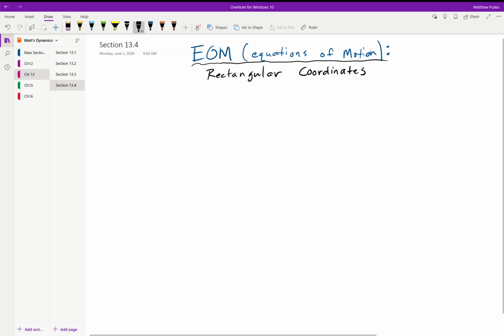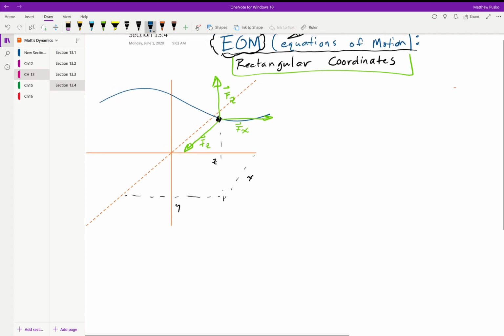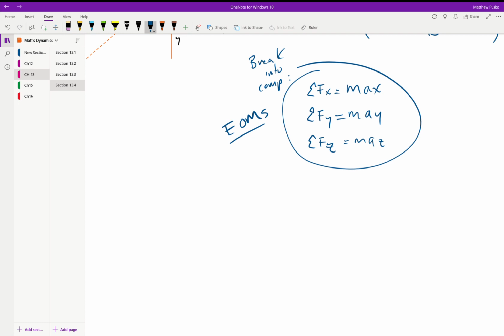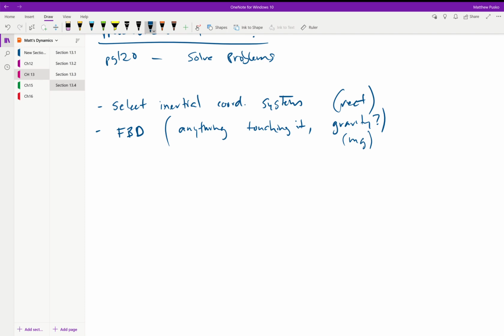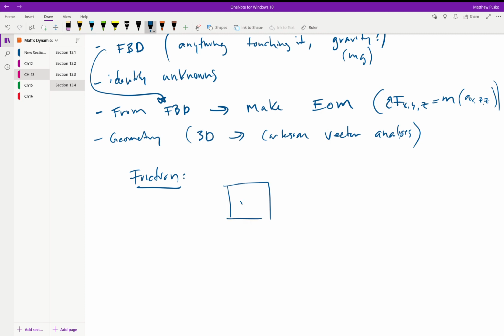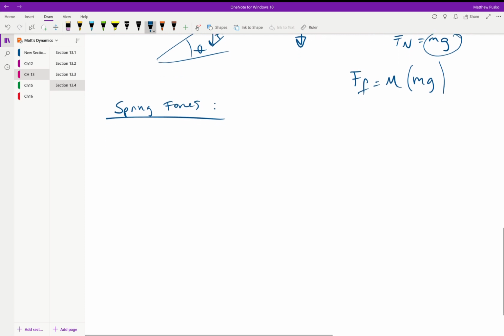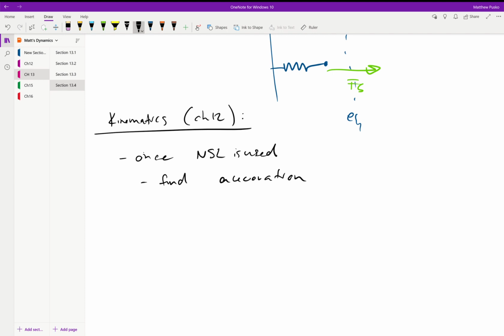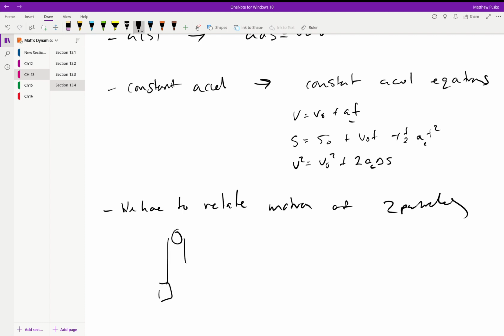Section 13.4: Rectangular Coordinates and Problem Solving Procedure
Lecture on Equations of motion in rectangular coordinates and a procedure for solving problems